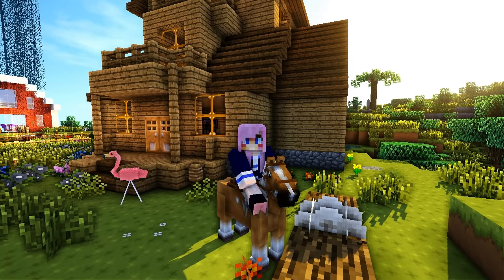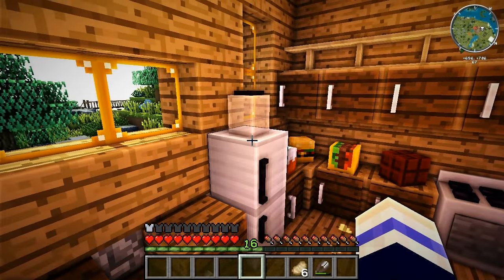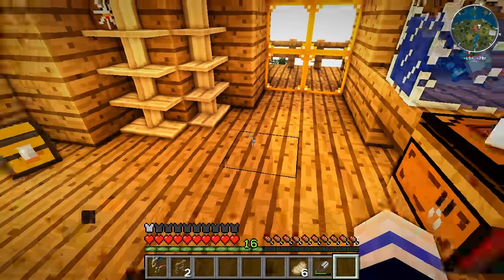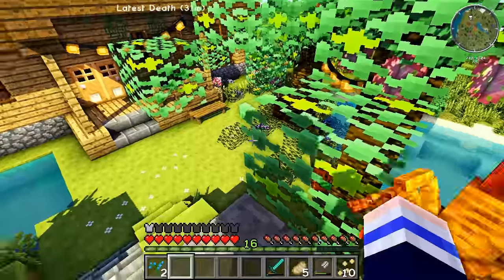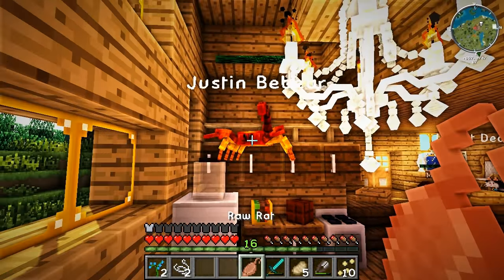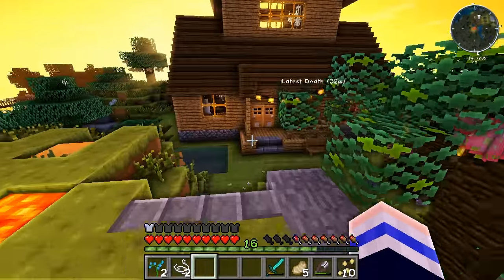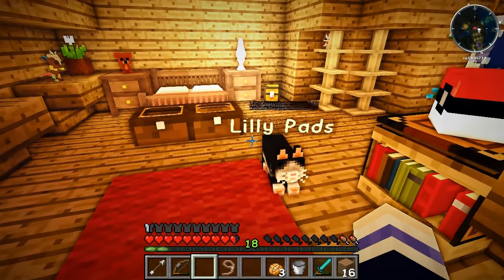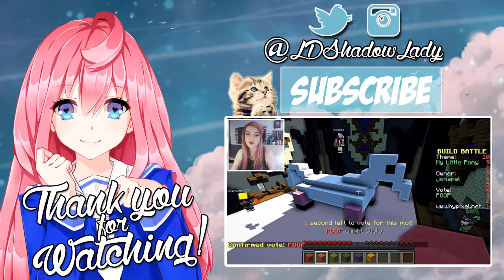Scorpion Problems | Shadowcraft 2.0 | Ep.14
Shadowcraft is back with a whole new world and a whole new set of mods on 1.7.2. Shadowcraft is my modded Minecraft singleplayer survival series. Today I make some home improvements suggested by all of you! Then I adopt some scorpions and even some goats!

Mods:
Chicken Shed, Survival Wings, Tree Capitator, Lucky Block, Animal Bikes, Baby Animals, Biomes O' Plenty, Craftguide, Decocraft, Mo Creatures, Fairy Lights, Gravestones, Mr Crayfish Furniture Mod, Oceancraft, Pam's Get all the Seeds, Pam's Harvestcraft, Pam's Weee Flowers, Shaders, Twilight Forest & YouTuber Blocks.
Shaderpack - BSLMedium
Texture packs - Sphax (crops) and Sandy Dreams (grass & dirt)